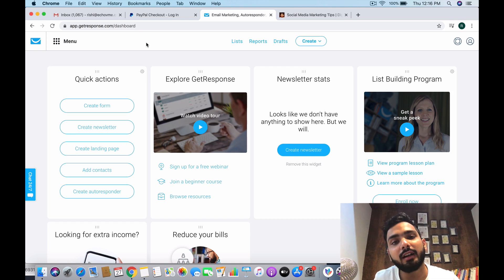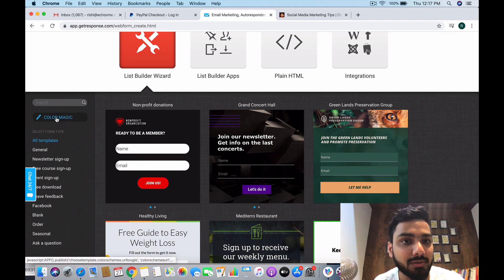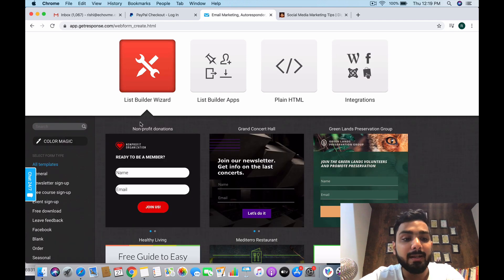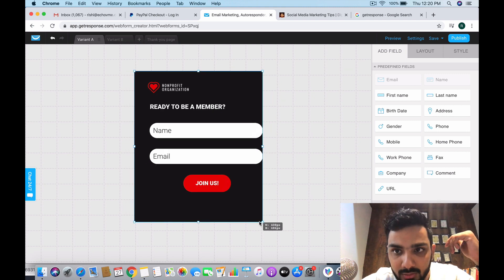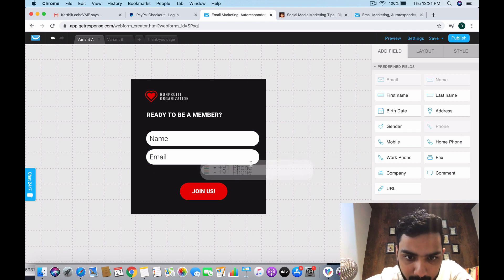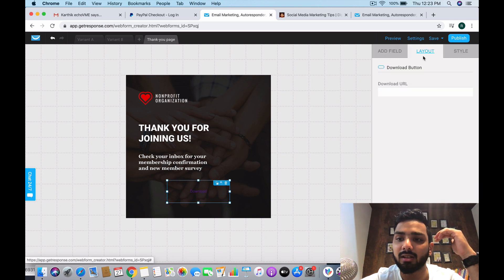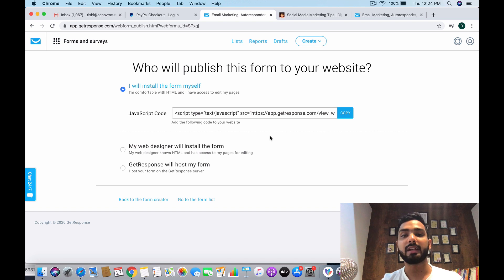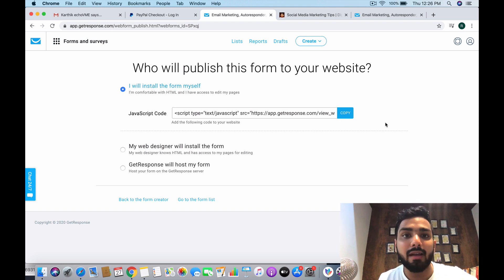How to create forms in GetResponse Email Marketing Tool | Step-by-Step guide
Here is a video tutorial on how to create forms in Getresponse.

To get started with GetResponse, click on the link to sign up

If you're not yet tapping into the power of having your own forms to improve your business, then you've got to check out the Form Builder feature included in GetResponse that allows you to create forms using a drag-and-drop interface.

GetResponse is a full-featured, automated form solution for websites and apps, with a user-friendly interface to make building your forms as easy as possible. Your forms will increase conversions, your leads will be happier, and you'll save hours of your time.

Here are the timestamps:
00:00 - [ Introduction ]
00:20 - [ Types of Forms and Surveys in GetResponse ]
01:28 - [ Colour Magic Tool  ]
02:55 - [ How to create forms? ]
07:45 - [ How to publish forms? ]
08:26 - [ Examples of forms ]

GetResponse is an email marketing service provider for small to large-sized companies. It offers web-based email marketing tools. GetResponse provides email marketing solutions to SMB's, entrepreneurs, nonprofit organizations, and large companies.

Advantages of using GetResponse?

-Their email marketing software allows you to create and run professional email campaigns across multiple email providers.
-They also offer custom email solutions that allow you to manage your email content, design, and deliverability.
- Offer web design and development, website hosting, and mobile advertising solutions.
- Their powerful marketing automation platform makes it easy to create, manage and deploy multi-channel marketing campaigns, nurture leads, and monitor campaign performance.